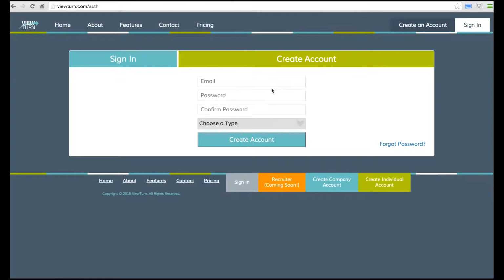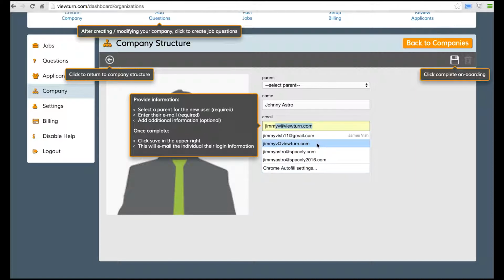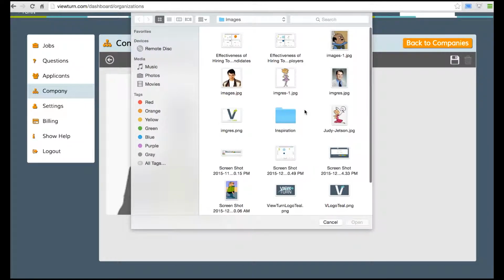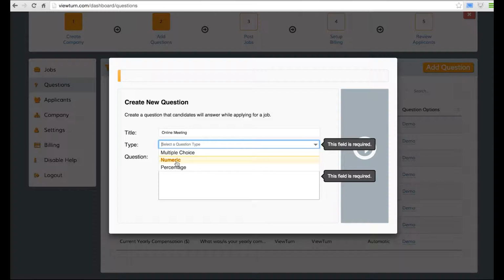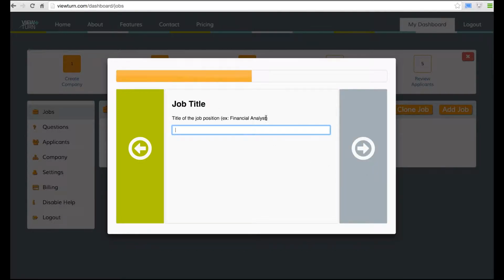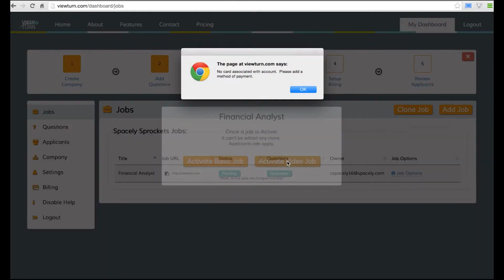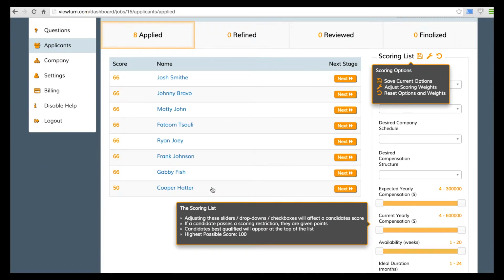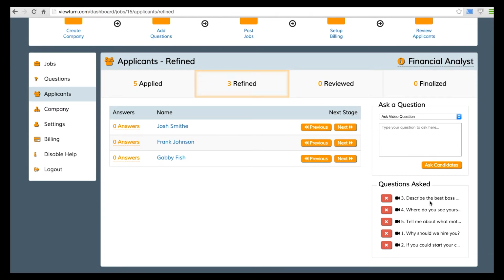ViewTurn Account Walkthrough: Setting Up Your Company Account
This is a step-by-step instructional video on how to set up and optimize your company's ViewTurn account. You'll also learn how to find your ideal candidates through the use of video, audio, and analytics.

Still have questions? No problem! to find all of the different ways you can contact our world-class support team!